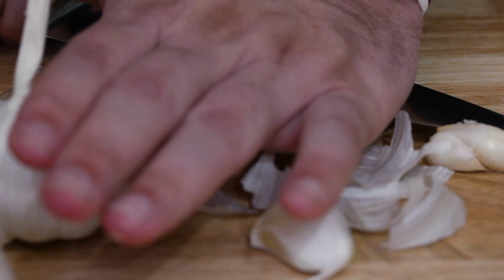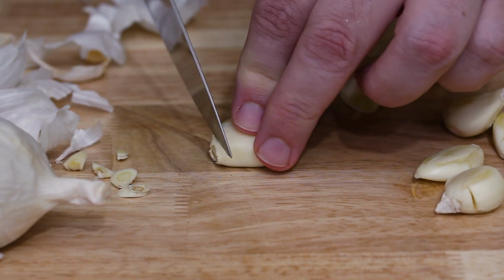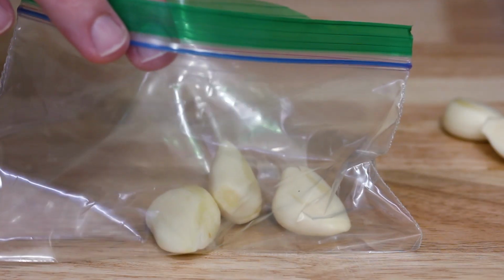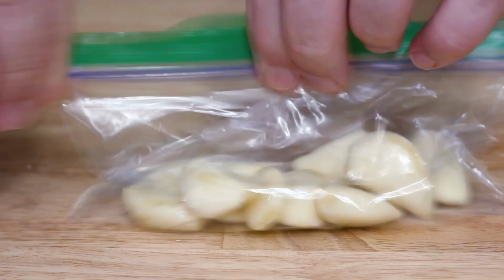How to Freeze Garlic for a Year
Can you freeze garlic cloves? Yes, yes you can! It is easier than you may think.  Here's how to freeze garlic but also how not to store it because it can lead to botulism.